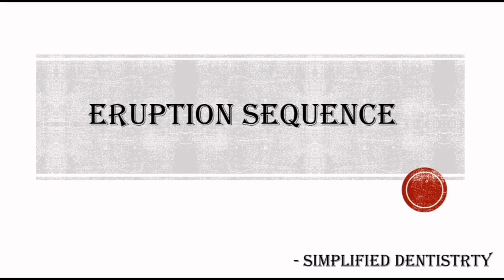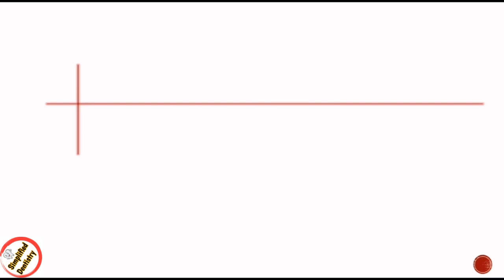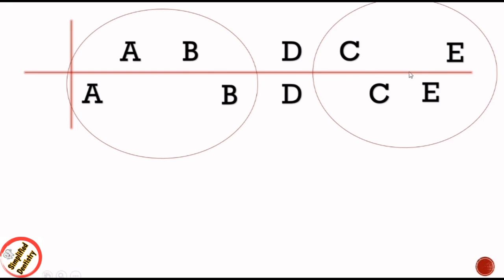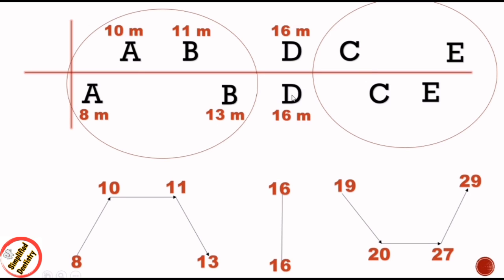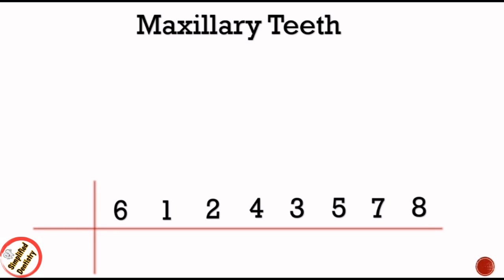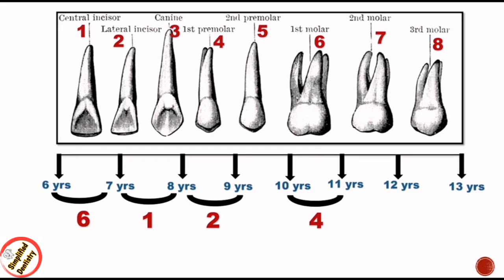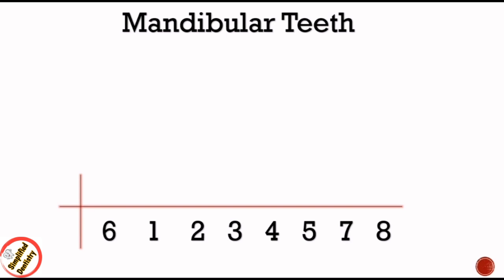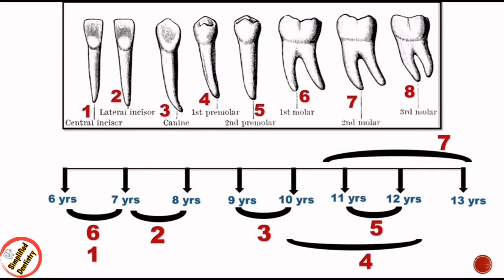Eruption Sequence of Primary and Permanent Teeth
The term eruption was used to denote the tooth's emergence through the gingiva, but then then it became more completely defined to mean continuous tooth movement from the dental bud to occlusal contact.
The emergence of the primary dentition takes place between the 6th and 30th months of postnatal life.
The first permanent molars usually erupt between 6 and 7 years. The permanent dentition consisting of 32 teeth  is completed after 17 years of age if the 3rd molar is included.